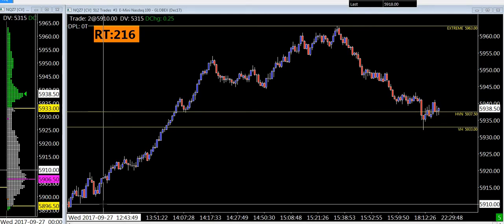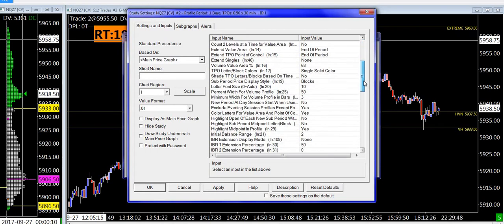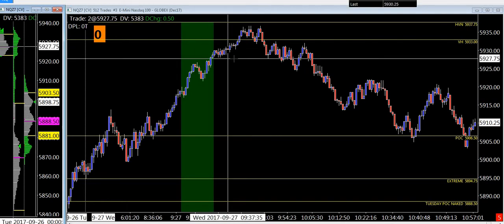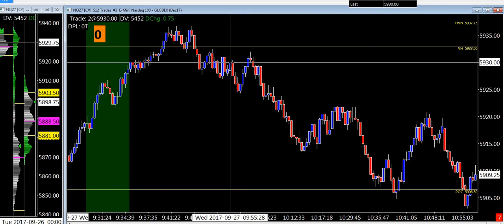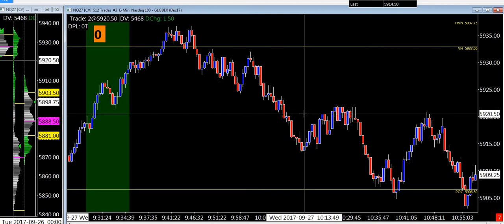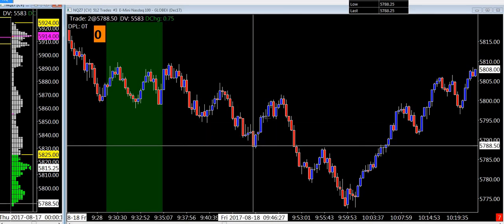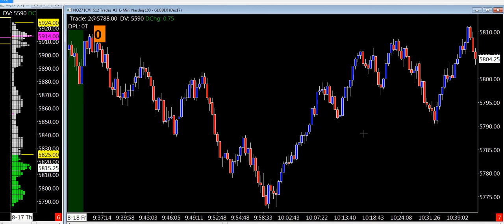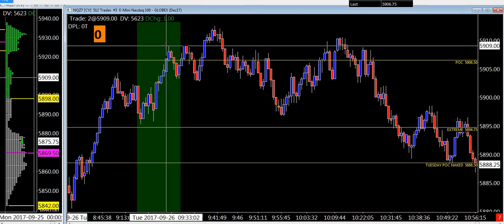Screen Recording PM)